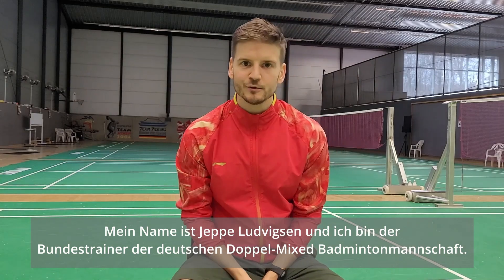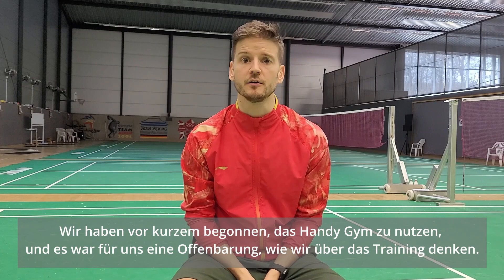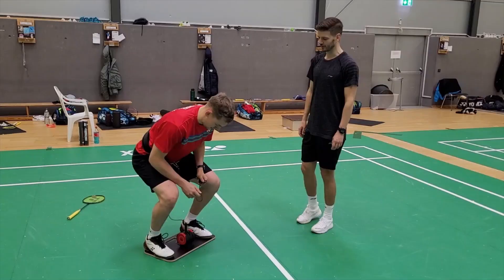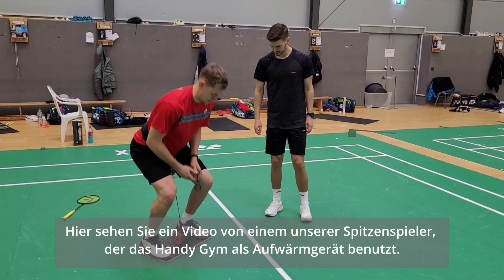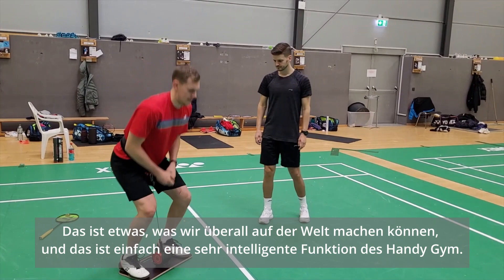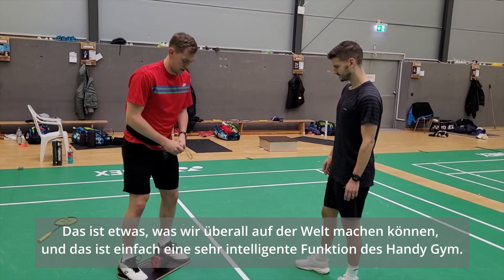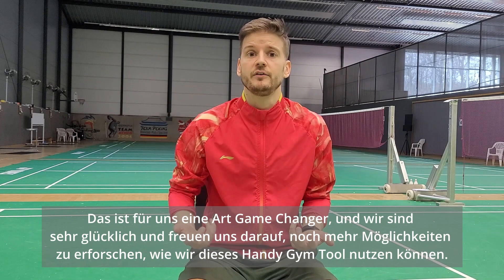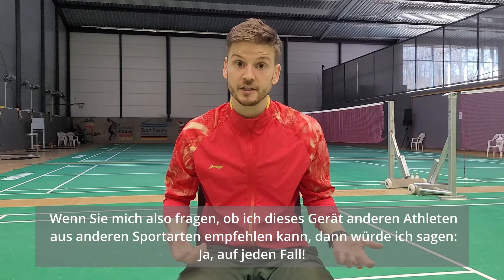Handy Gym Review von Jeppe Ludvigsen - Trainer der deutschen Badminton Nationalmannschaft im Doppel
Nationalmannschaftstrainer Jeppe Ludvigsen spricht darüber, wie er das Handy Gym einsetzt und welche Vorzüge es für das Badmintontraining bietet.